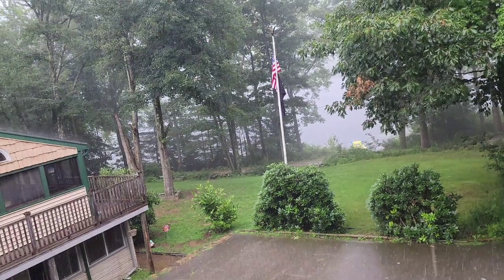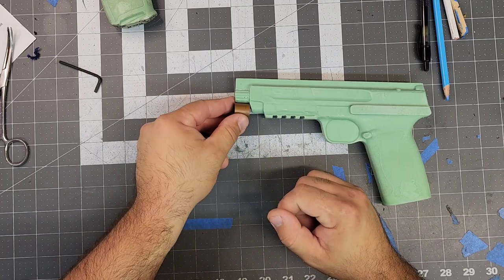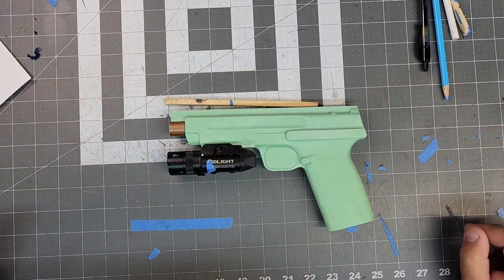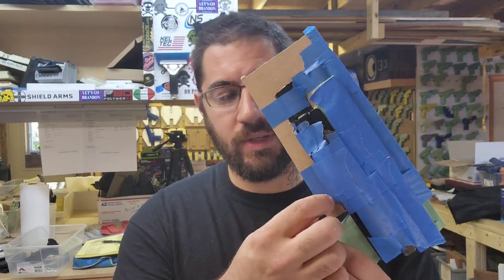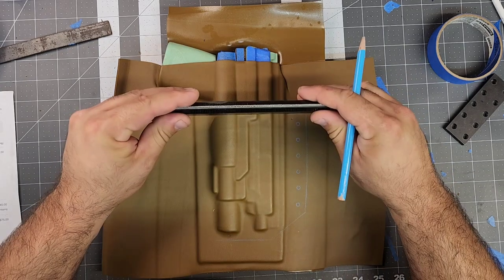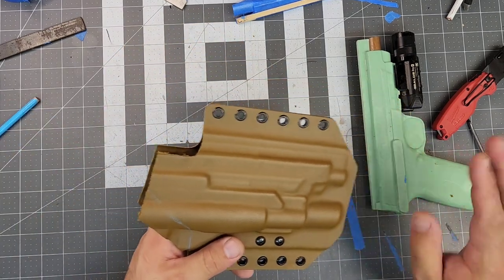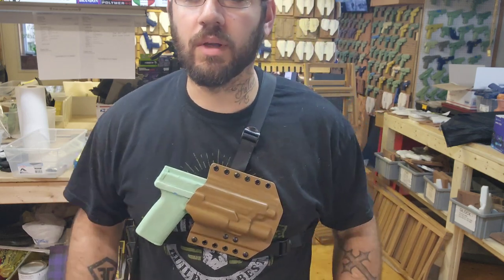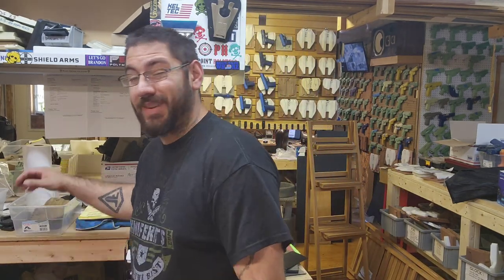Making Holsters For the New S&W 5.7 with BALDR Pro R. Chest Harness and OWB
Been a hot minute since ive done a chest rig. They are always fun to do. This S&W turned out to be rather nice to work with, the handgun has nice lines and the little trick with the copper pipe came out killer. Im super happy with how the both of these came out and im hoping the customer absolutely loves them.

Dont forget to thank Holstersmith.com for their generous donation of 10% their entire website til the end of August. and you can use the code 5 times! Code FALTAC10K WHEN YOURE READY.

                                                          ~Denzel Washington

                                                           ~Unkown